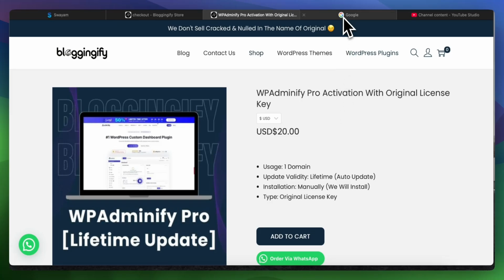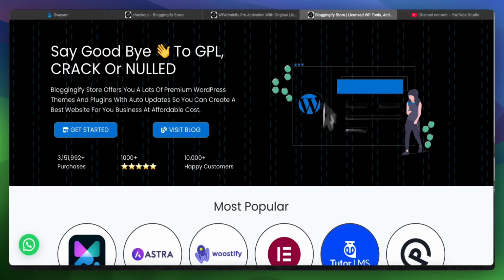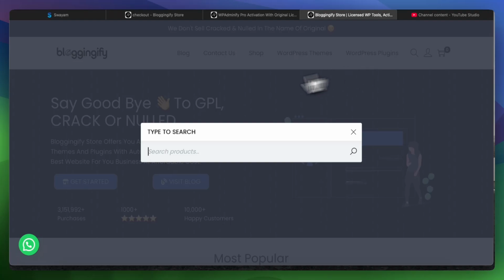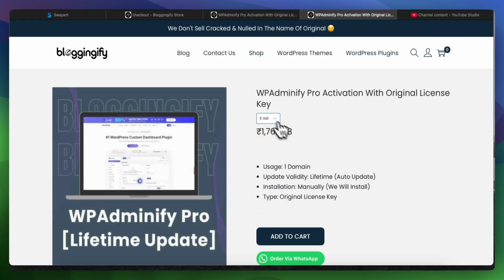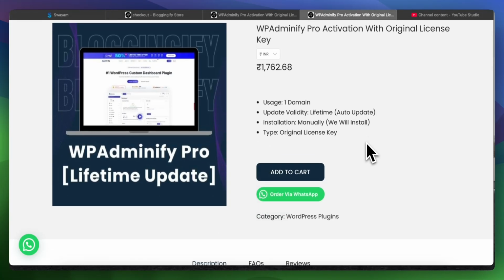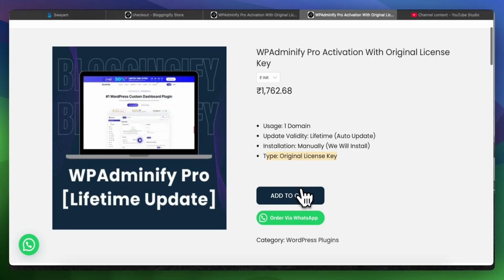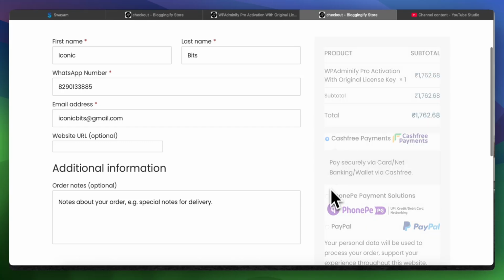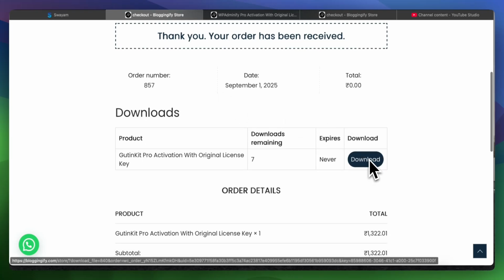Download WPAdminify Pro With License Key | WPAdminify Pro Plugin For WP Dashboard Customization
Download and activate WPAdminify Pro with a genuine license key to unlock all premium features. In this video, I’ll guide you on how to download, install, and activate WPAdminify Pro Plugin with a license key, including updates directly from your WordPress dashboard.

WPAdminify Pro is one of the best WordPress dashboard customization plugins. It helps you organize your admin panel with features like:

Admin menu & toolbar customizer

Dark mode & white-label branding

Page speed insights & activity logs

Folder-based media library management

Login customizer & more

If you want to improve your workflow and make your WordPress admin experience faster, cleaner, and more professional, WPAdminify Pro is a must-have tool.

👉 WPAdminify Pro Activation With License Key (Lifetime Updates)